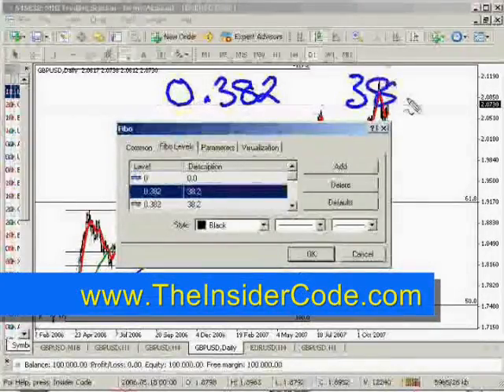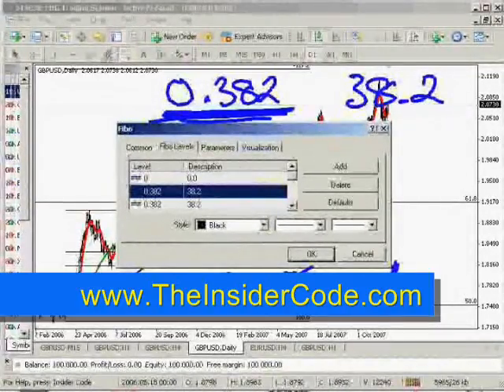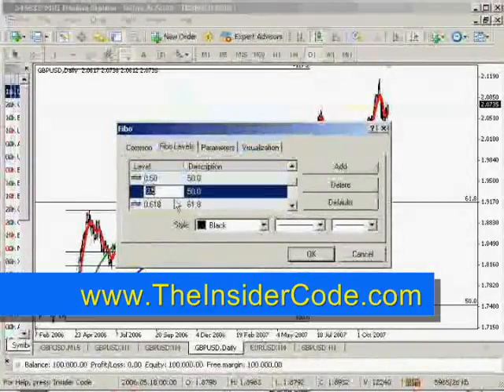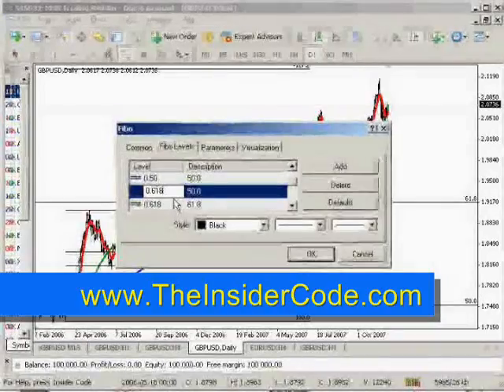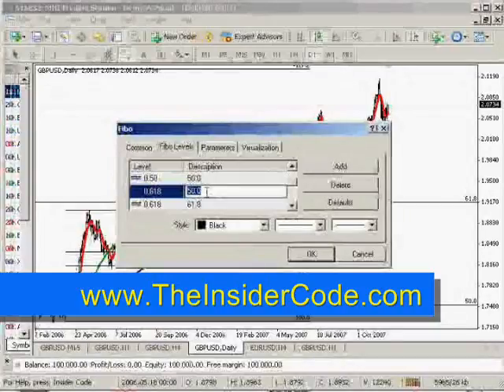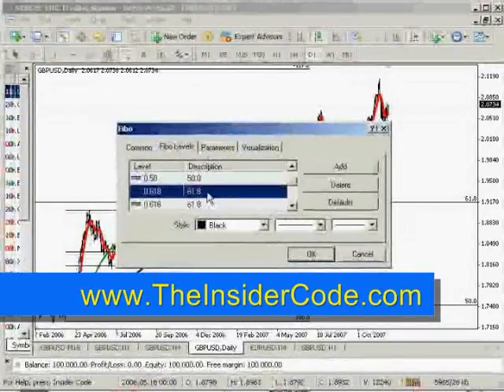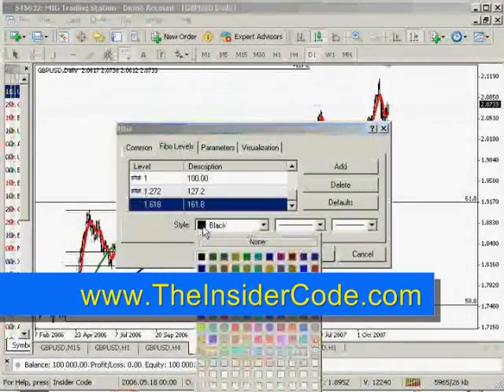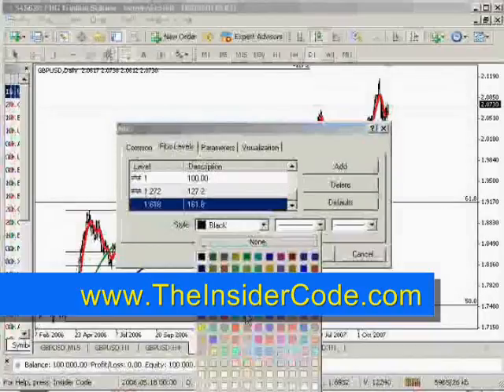Forex Market - TheInsiderCode.com Mac X pt.9c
- Forex Market - pt.9c with Forex Expert Mac X of The Insider Code.